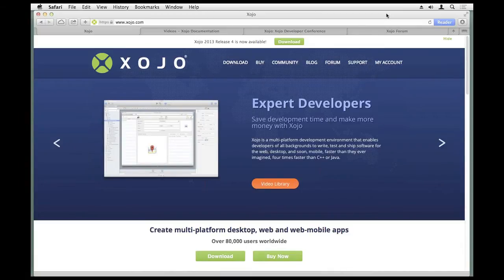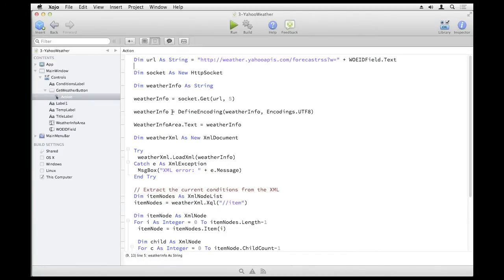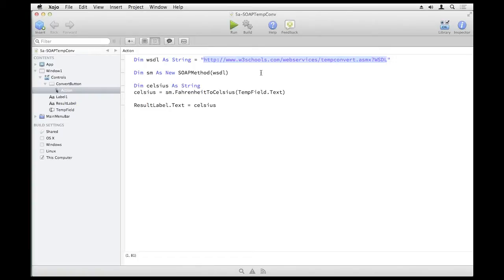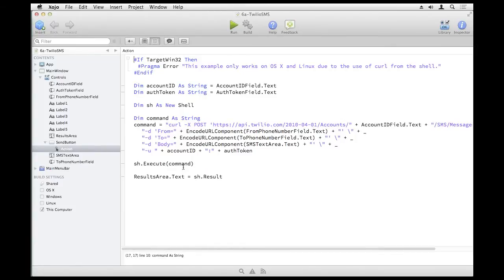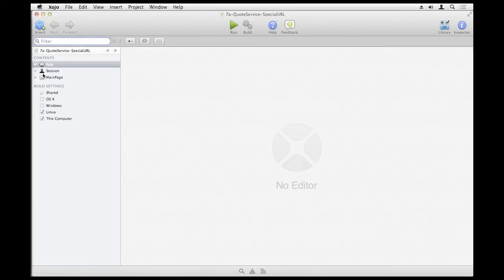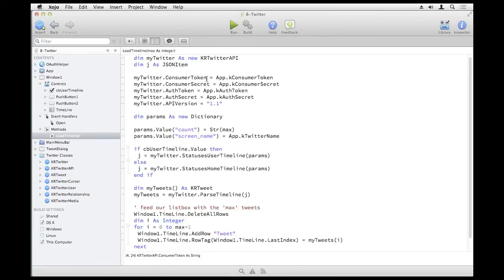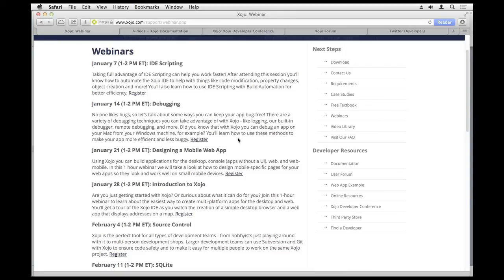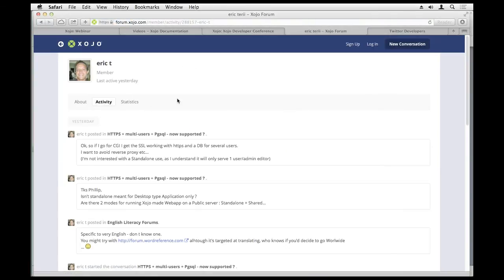Accessing 3rd Party Web Services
3rd party web services like Google, YouTube and Yahoo, amongst others, can make your desktop and web applications more useful. Join us to learn how to take advantage of 3rd party web services in your Xojo apps.